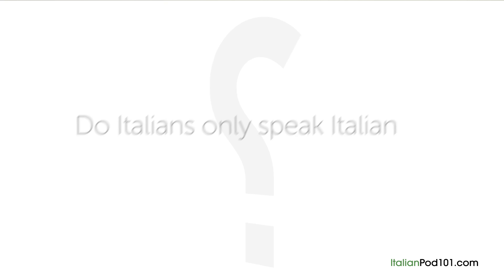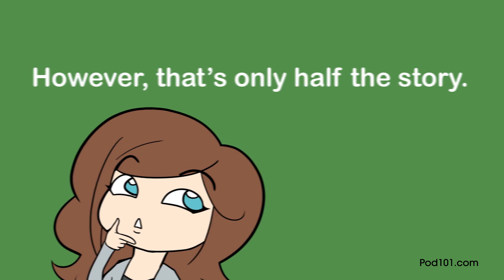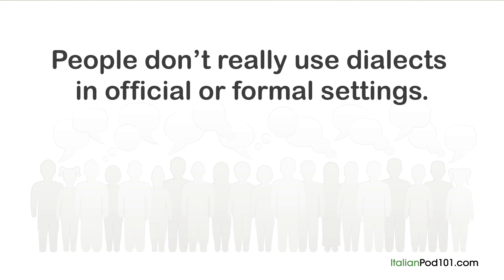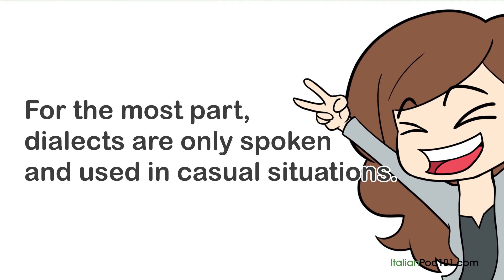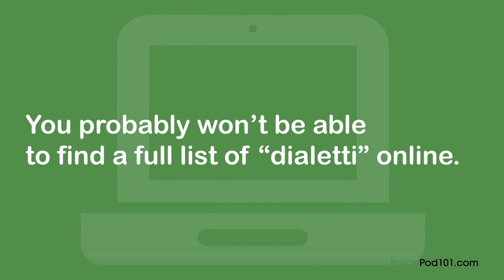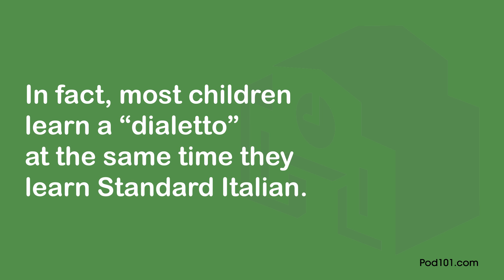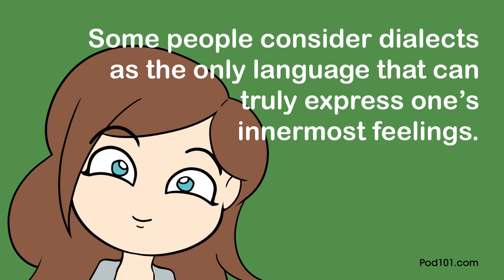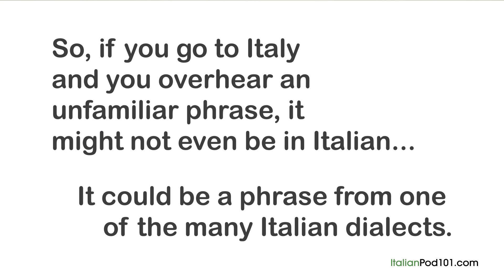Ask an Italian Teacher - Italian Versus Dialects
Finally Get Fluent in Italian with PERSONALIZED Lessons. ↓ Check how below ↓

Step 3: Start learning Italian the fast, fun and easy way!

Save 20% on FULL Access to ItalianPod101 with your YOUTUBE coupon for All subscriptions

In this lesson, you’ll learn the answer to the question Italian Versus Dialects.